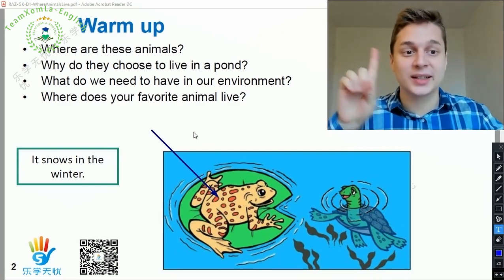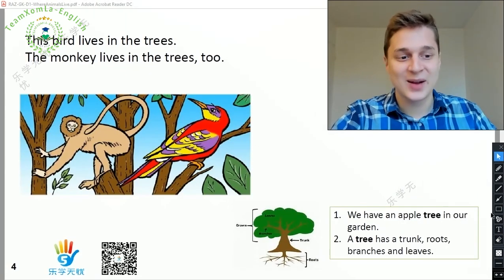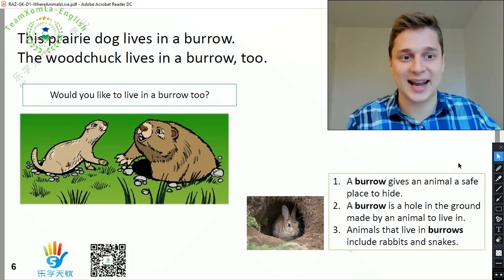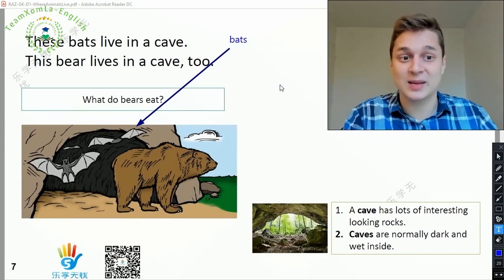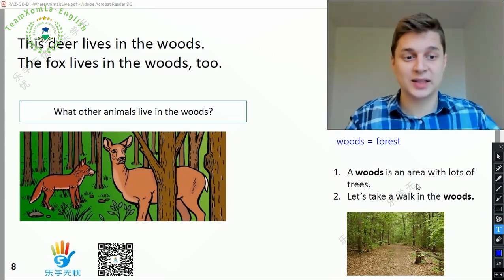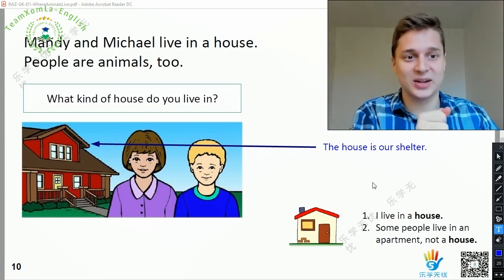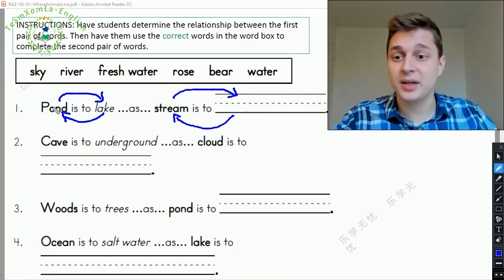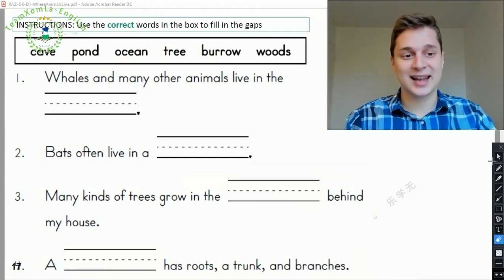【RAZ D】Where Animals Live